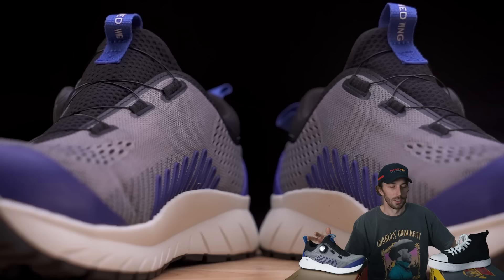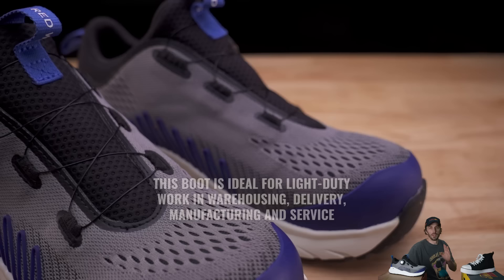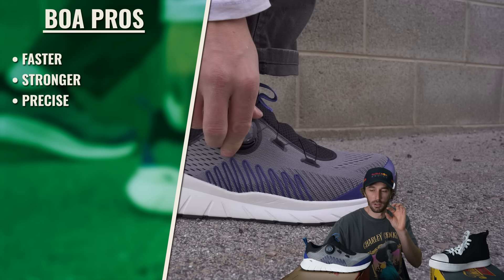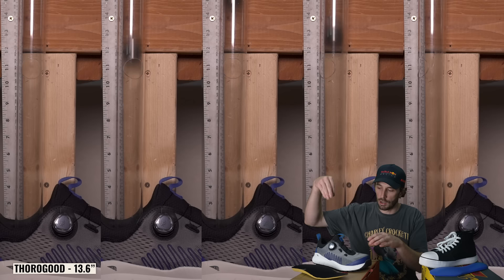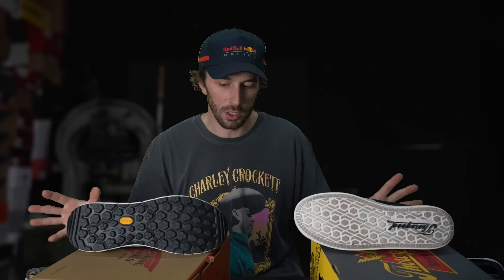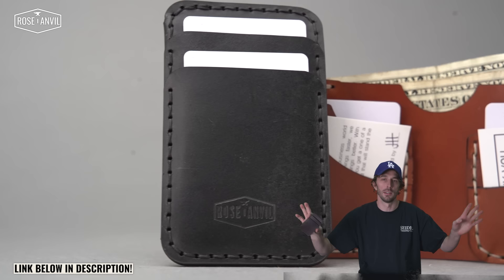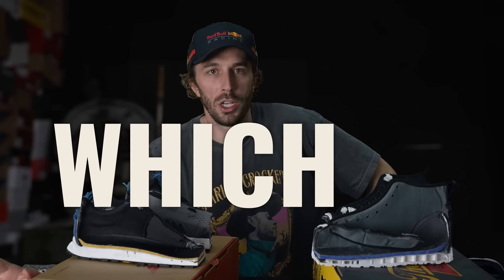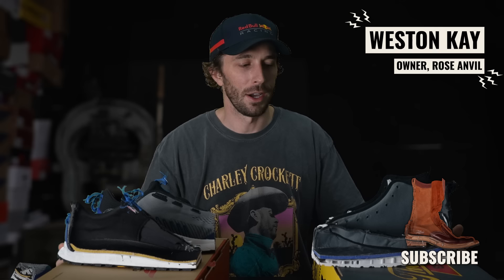Red Wing vs Thorogood Steel Toe Shoes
Timestamps:

0:00 Intro
1:45 Upper
3:00 BOA System
3:45 Lining & Insoles
4:30 Midsoles
5:20 Outsole
6:15 Steel Toe Smash
7:20 Cut in Half
9:25 Reveal
10:15 Final Questions